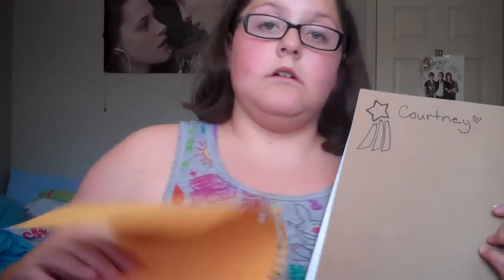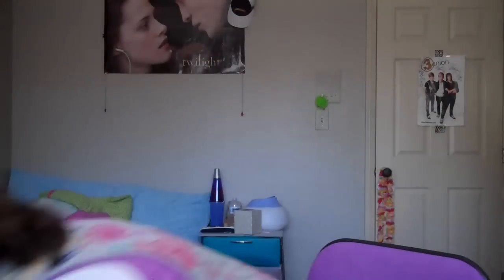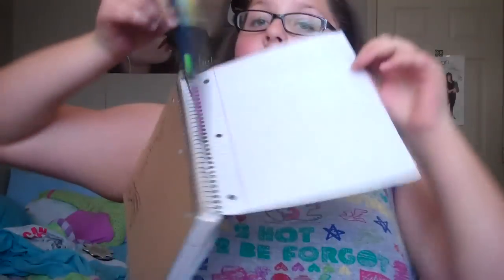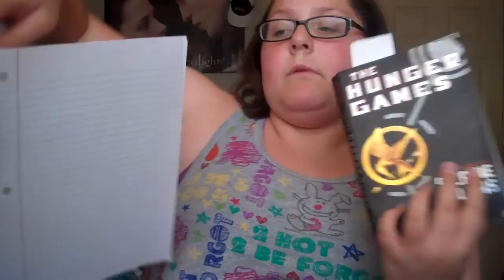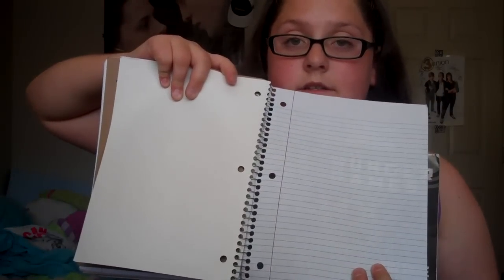How to Make a MockingJay Pin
PLEASE READ
I made this a very long time ago when they didnt make mockingjay pins yet. I rewcived my mockingjay pin about a week after i made the video so please no hate:)

Hello Hunger Games Fans! ItsMeCourtney1 here showing you how to make temporary MockingJay Pins!